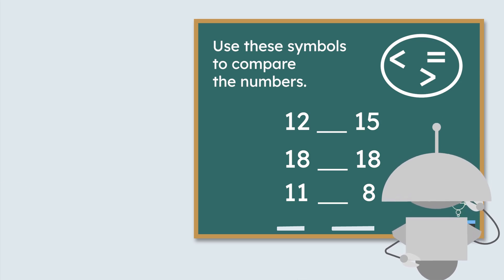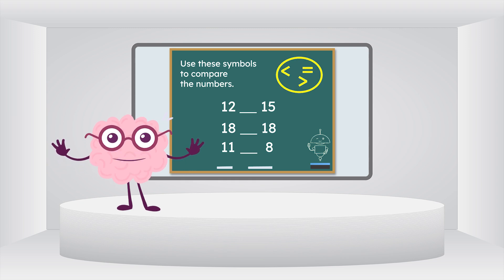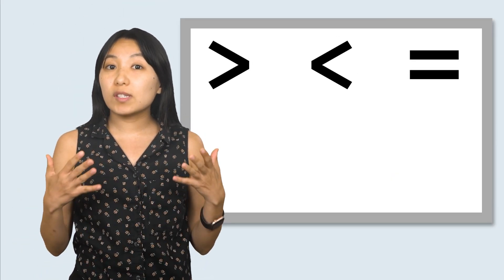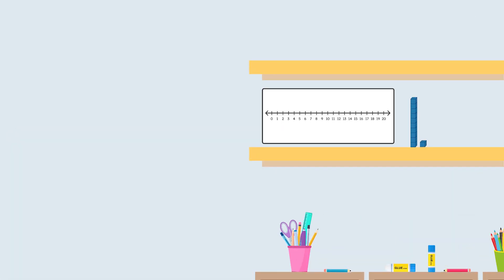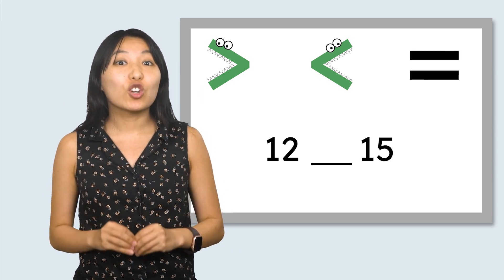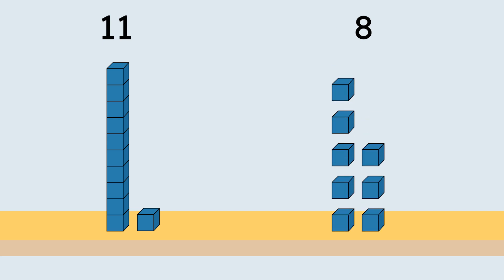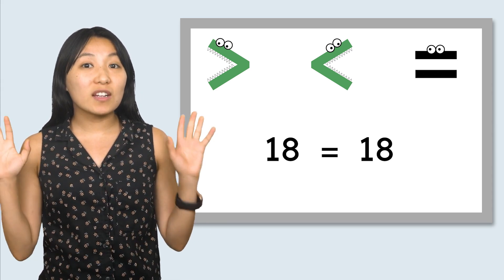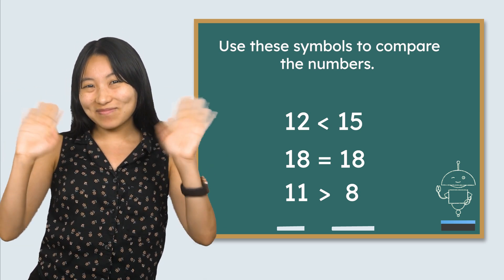Comparing Numbers to 20 - Greater Than, Less Than, Equal To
Learn how to compare numbers up to 20 using symbols like greater than, less than, and equal to. This first-grade math lesson is part of Miacademy’s Math: Level B course. Explore our channel for more number comparison activities!